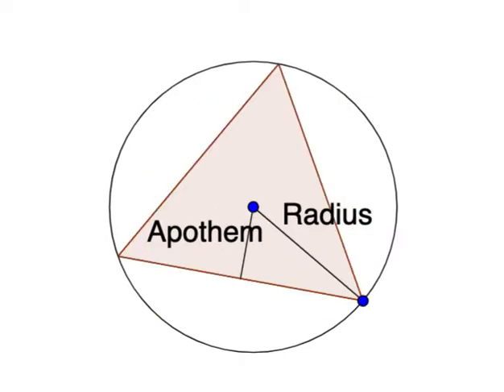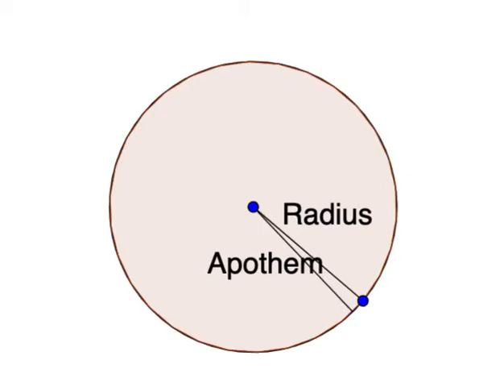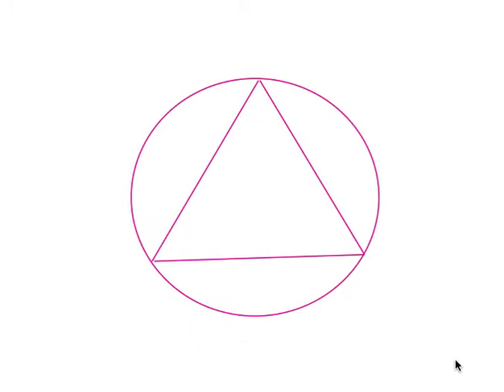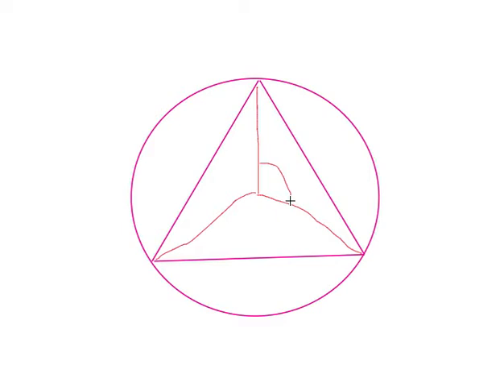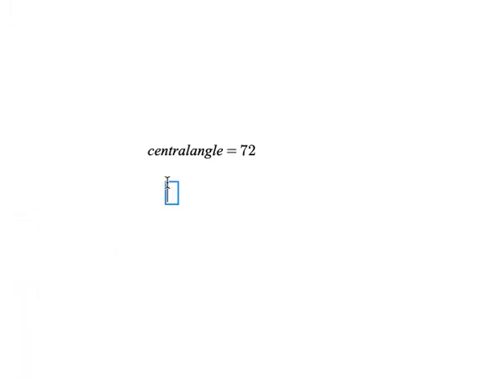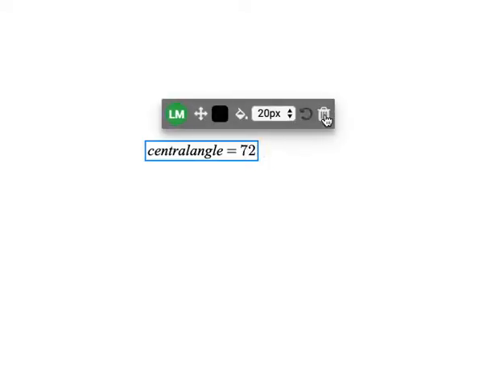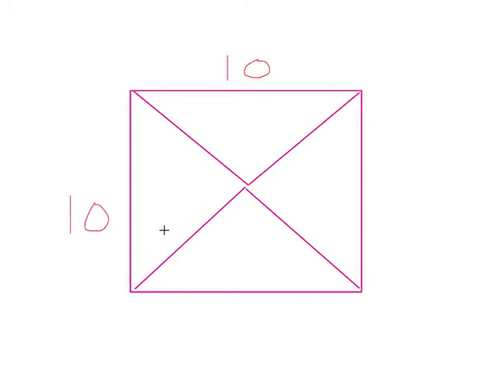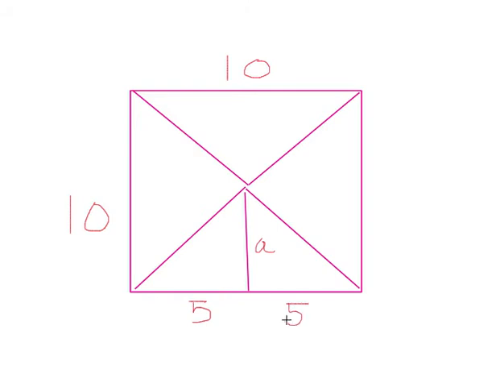Apothem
Finding apothems